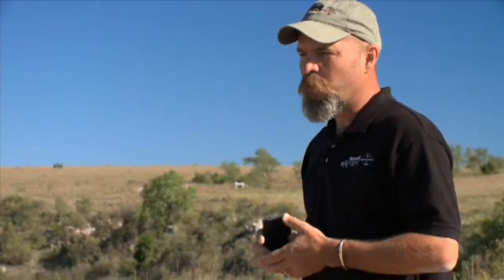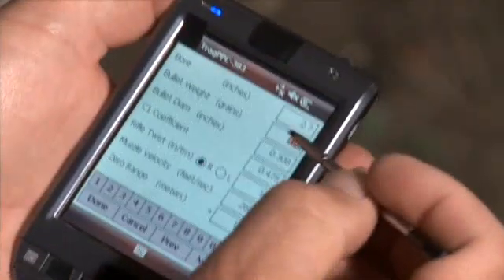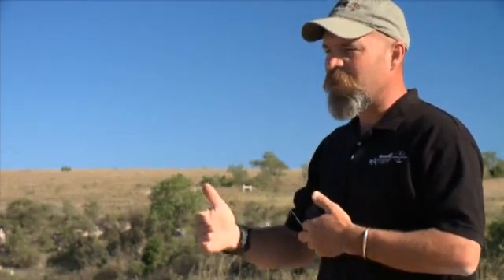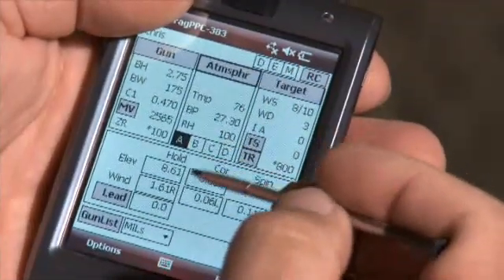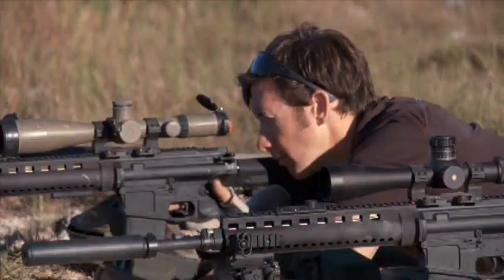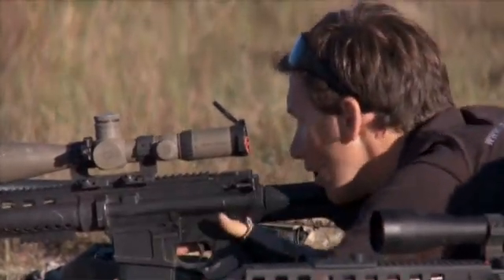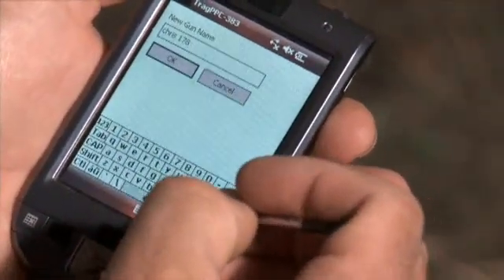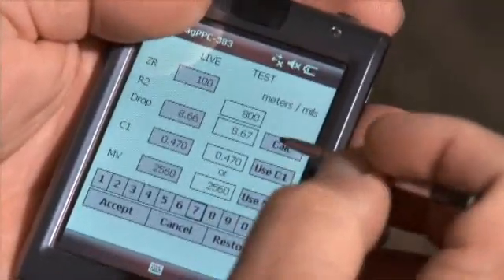Truing Your Rifle | Long Range Shooting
truing your rifle with todd hodnett